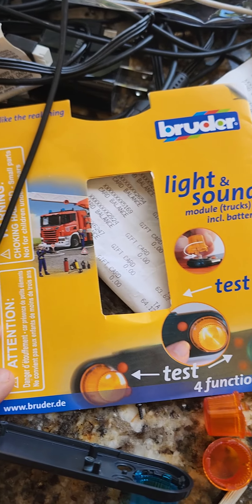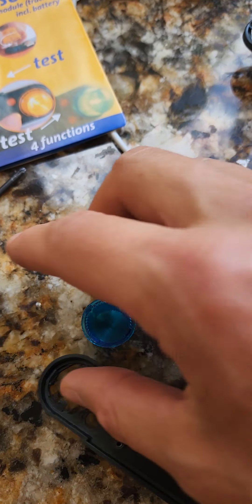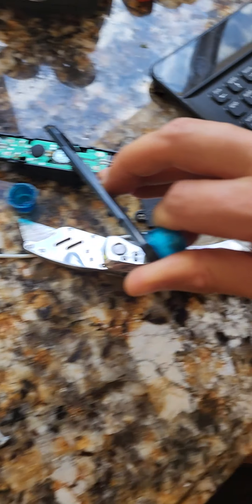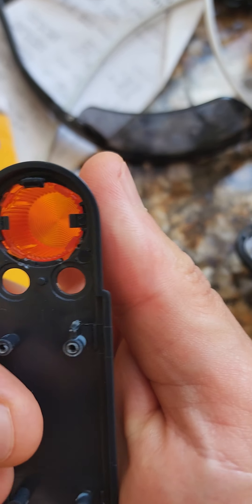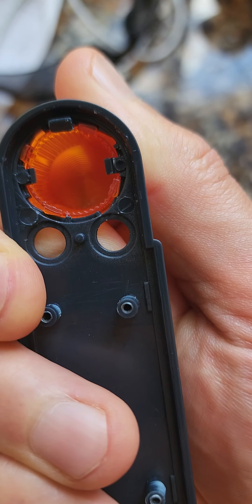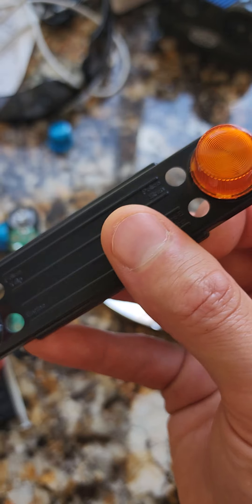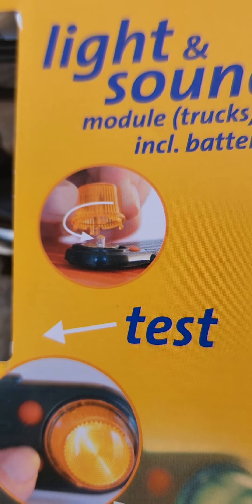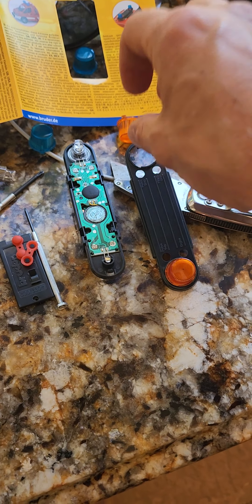Bruder truck light and sound module | bad design ? | Plz like subscribe share